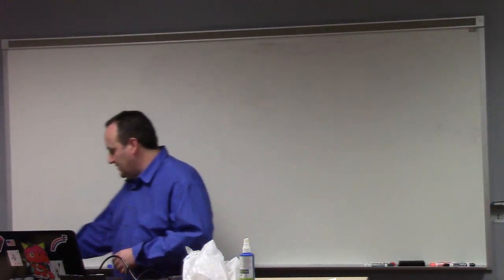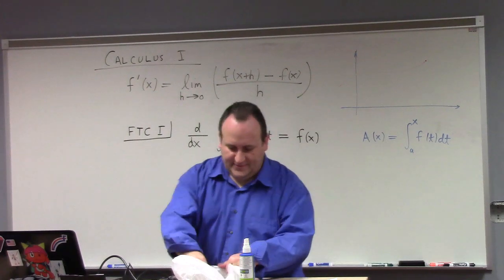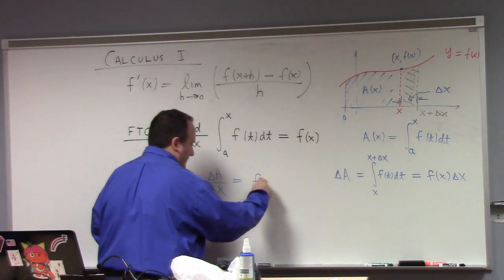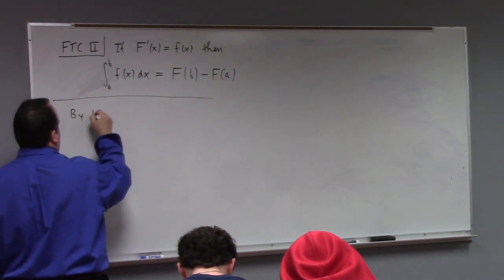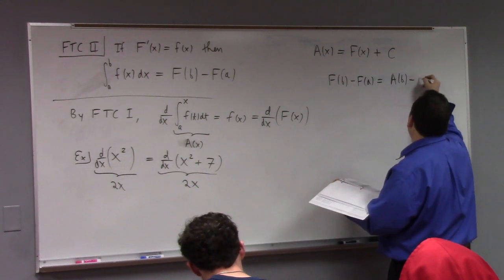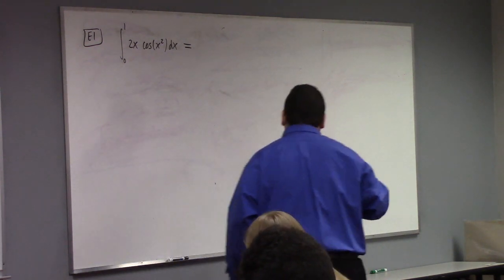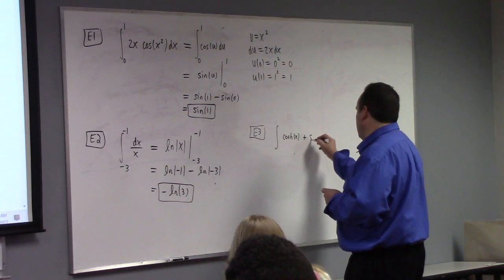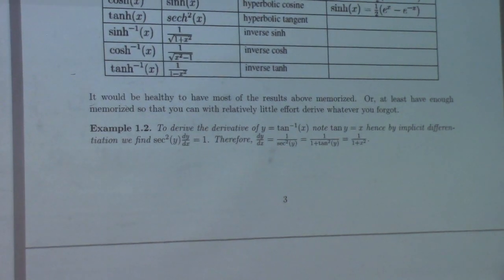Calculus II: woefully incomplete review of Calculus I, 1-16-23